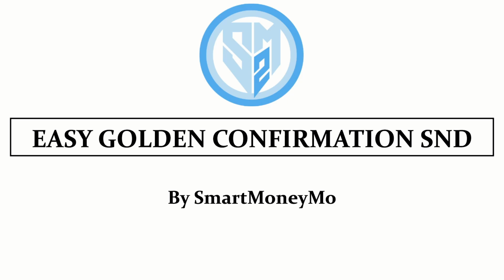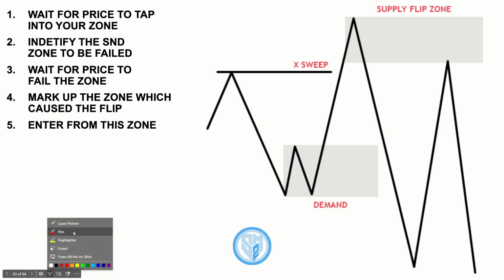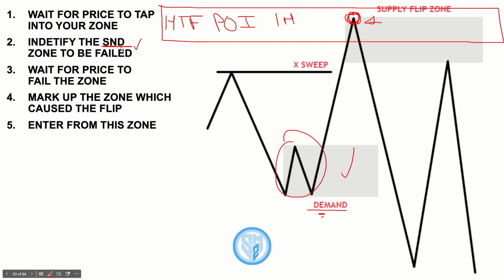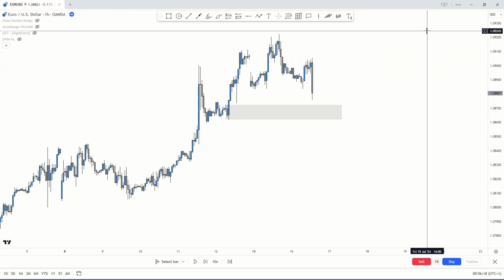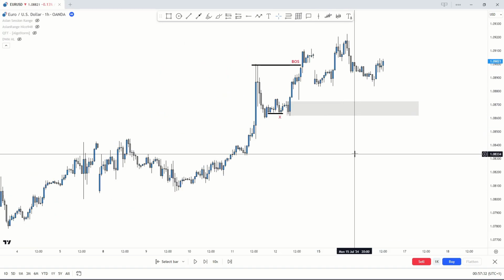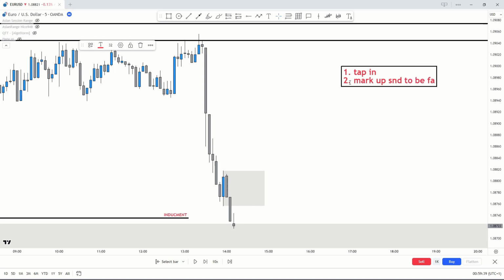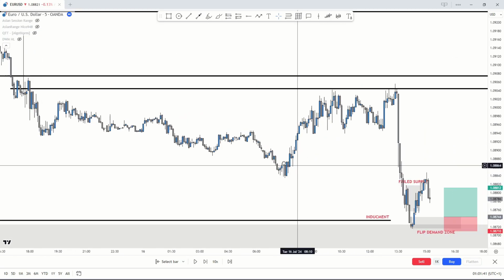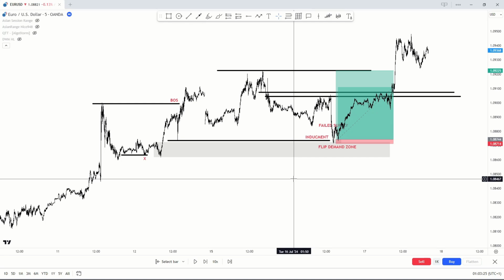The ONLY Trading Confirmation You Need | SMC 2024 LTF